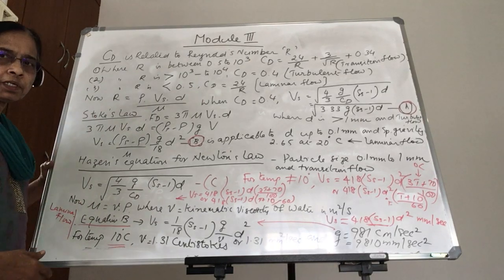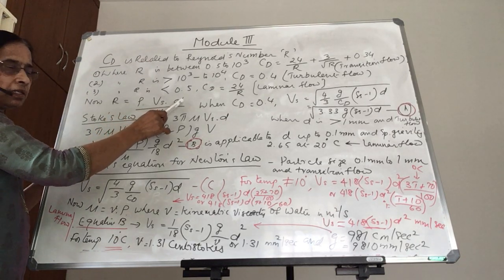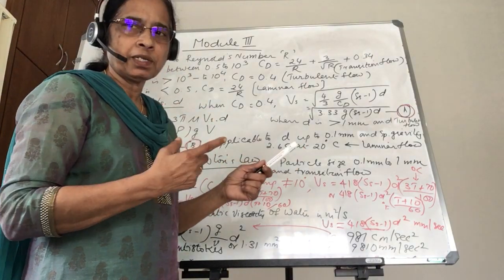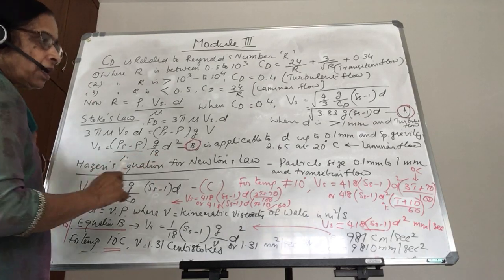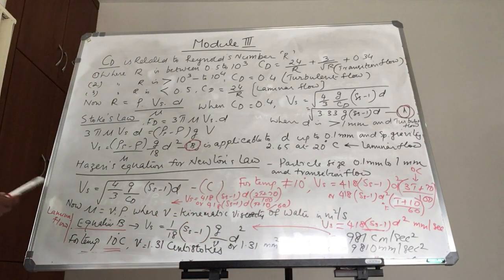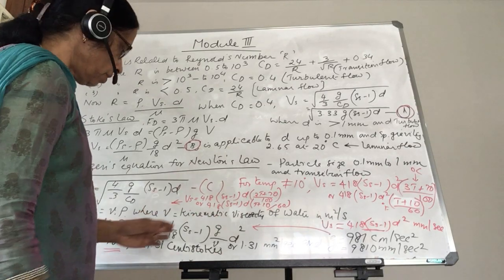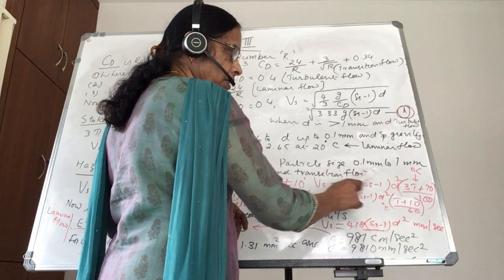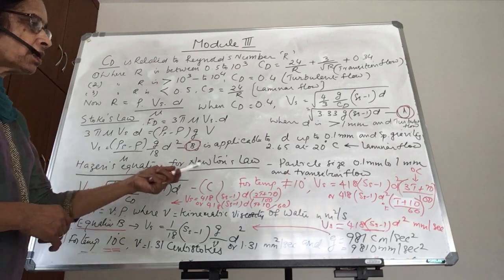Module 3-3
Settling Velocity equations